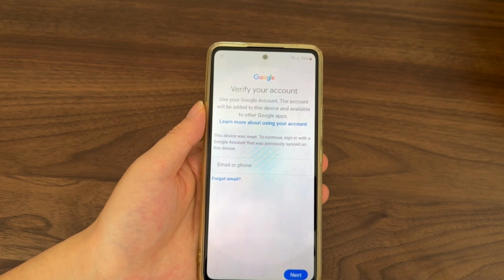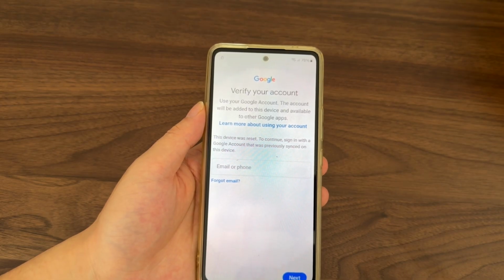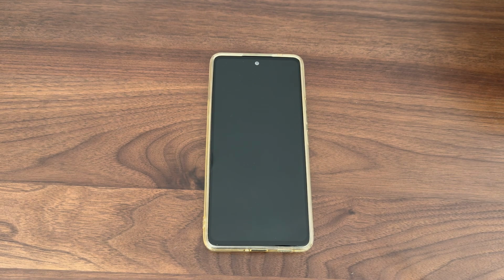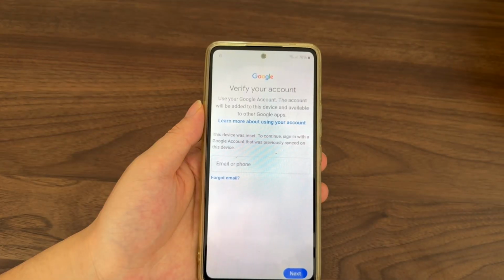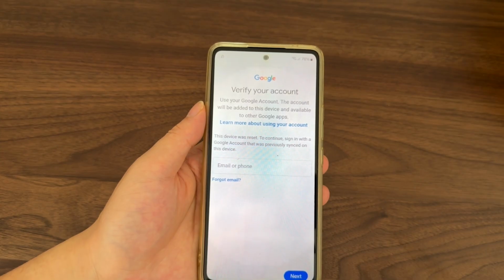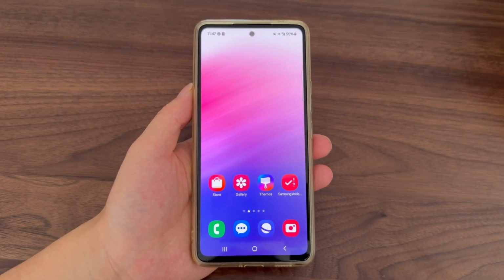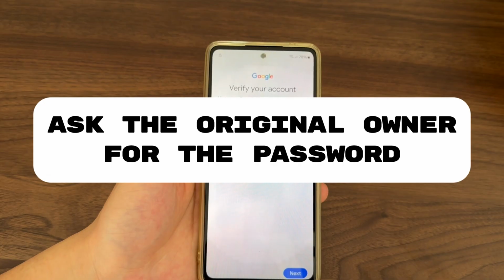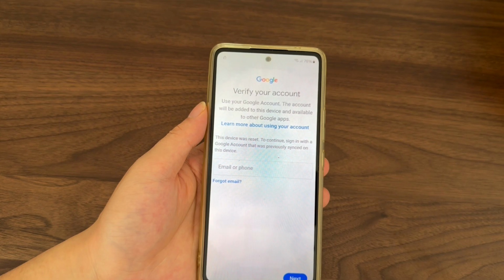How to Fix Android Phone Stuck on Verify Your Account: 4 Methods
In today's video, we will explain how to fix an Android phone stuck on the "Verify your account" screen. Some Android users have reported encountering this issue, particularly after performing a factory reset, where the phone demands verification of a previously logged-in Google account. When attempting to sign in, a message repeatedly appears stating, "Please sign in using one of the owner's accounts for this device." Even with the correct account details and password, users remain stuck on this verification screen. If you are facing this problem, don't worry; this video will show you how to bypass the "Verify your account" screen on your Android phone.

Why is Google taking so long to verify my account?
1. Recent password change: If you changed your Google password before resetting the phone, Google enforces a 72-hour security lockout.
2. Incorrect account credentials: You must use the specific Google account that was first set up on the phone.
3. Network issues: An unstable internet connection can also cause verification to fail.

The three scenarios above are common causes for an Android phone getting stuck in the "Verify your account" loop. To assist users facing this issue, we have compiled several solutions that should help you resolve the problem. These methods are straightforward, so please try them out patiently.

Timestamps

01:29 Recover your Google account
01:57 Check your network connection
02:23 Ask the original owner for the password
02:41 Seek professional help